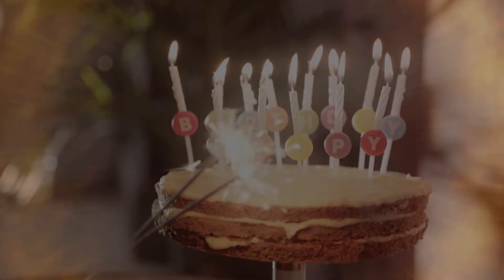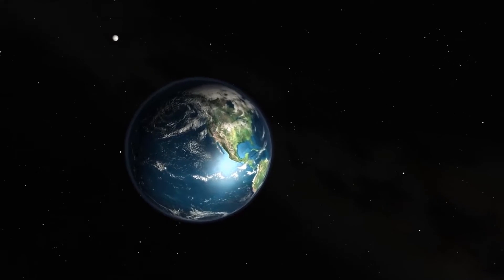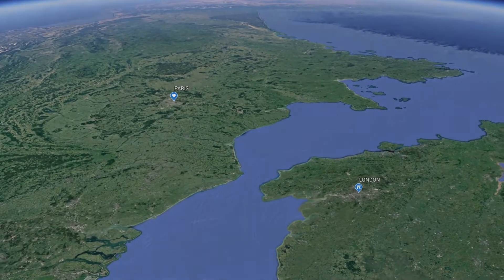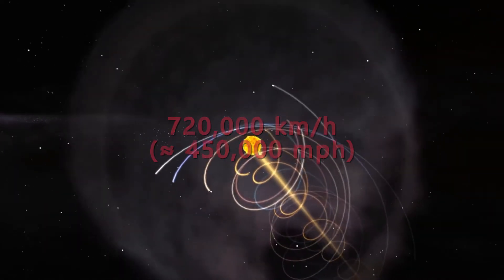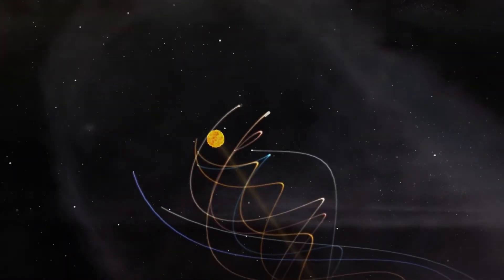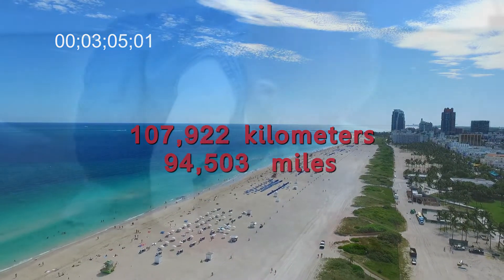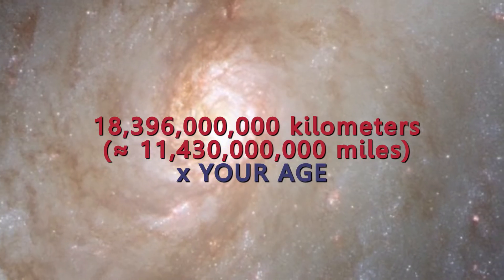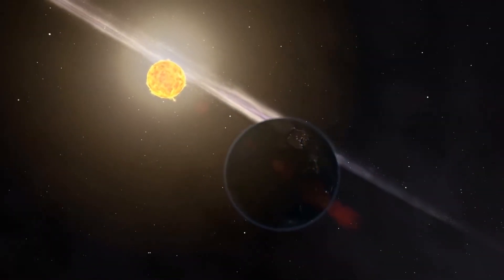How far have you traveled since you were born? (RO/EN CC)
Most people, when they're talking about their age, are expressing it in numbers ("years"). Yet, what we call a "year," represents a full revolution of our Blue Planet around the Sun, which orbits around the center of the Milky Way Galaxy (which, in its turn, it's in a constant movement throughout the Universe). And, if we do the math, it turns out that since you were born, you've traveled a pretty impressive distance!
So, next time someone's asking "How old are you?", if you don't like to disclose your age, you can just say..."I've traveled A LOT!"

NASA.com - How Fast Are You Moving When You Are Sitting Still?